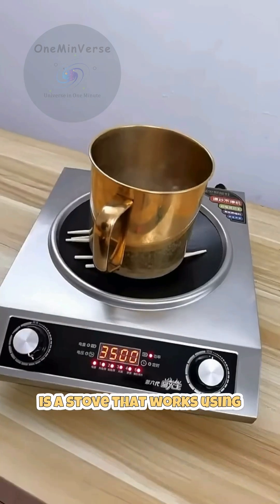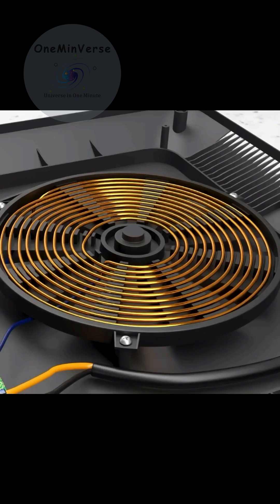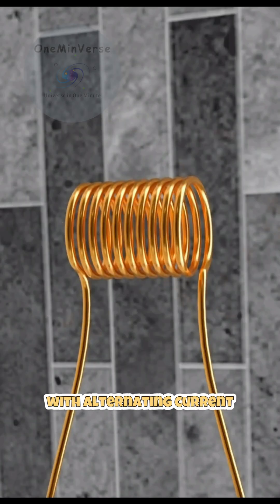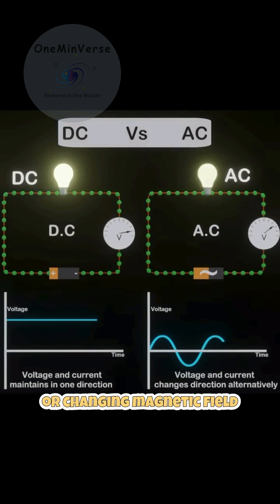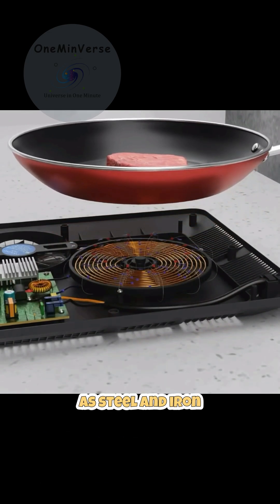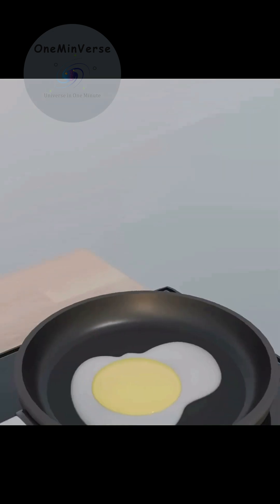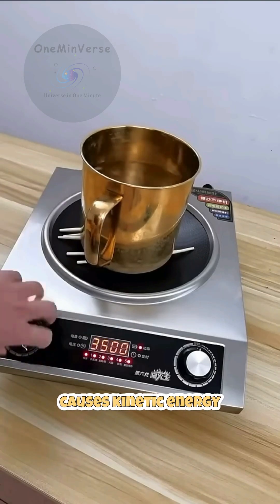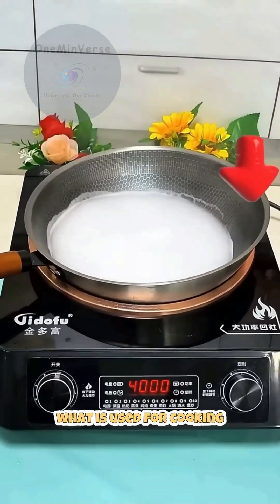how Induction Stove works?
If we put an object that does not have magnetic properties such as plastic, wood, or human hands, then the heat reaction will not occur.
This is because these materials are not included in the magnetic material group.
And without electromagnetic induction, no heat is produced.

Credit : Wikimedia Commons, all related scientists and experts.